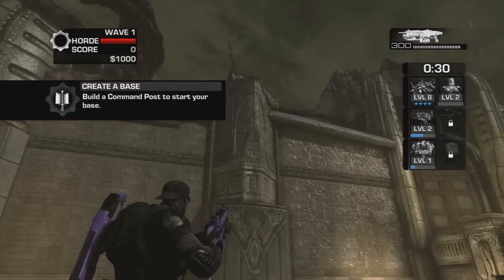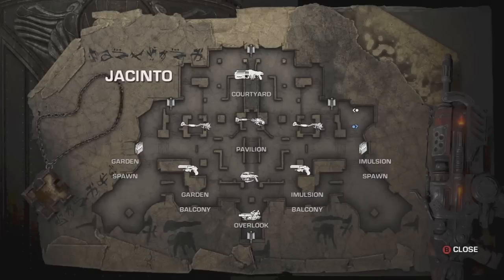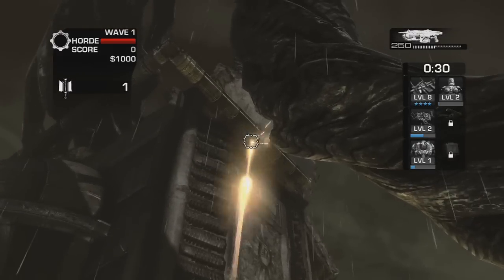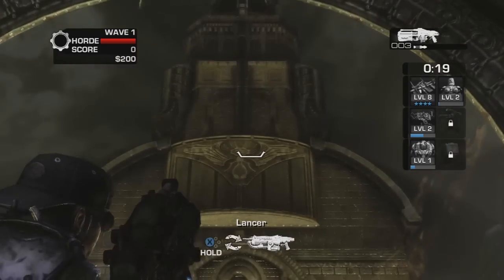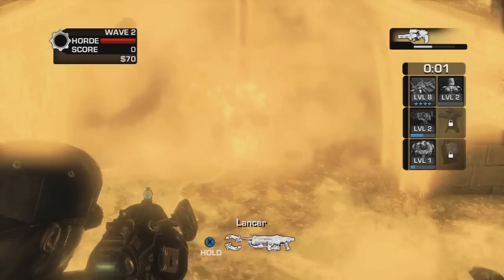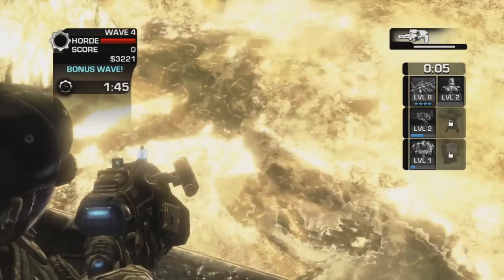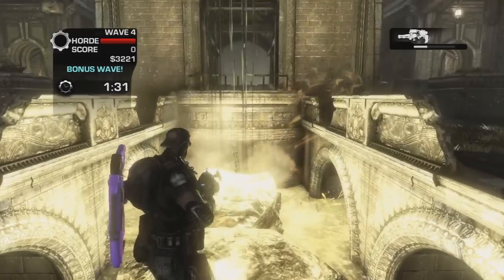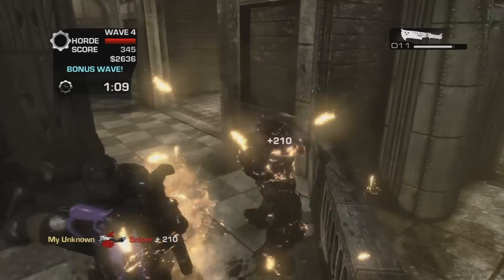Gears of War 3 - How-to get the Emulsion Cleaver on Jacinto. (Forces of Nature DLC)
HORDE ONLY!!

This is the Hidden Elemental Cleaver on Jacinto!
Hope you guys enjoy the walkthrough!